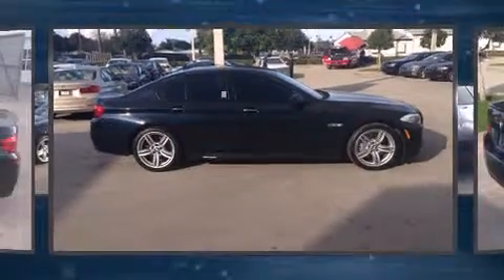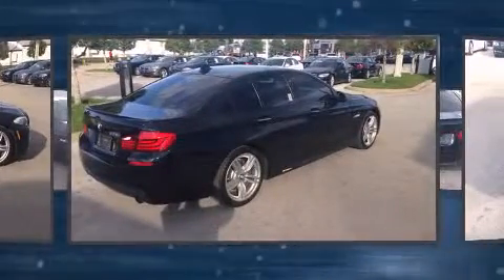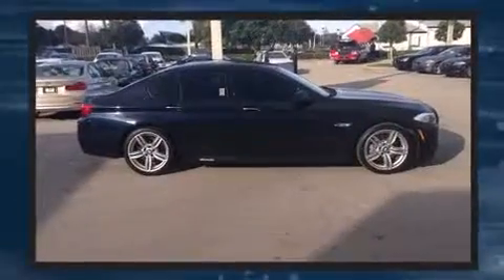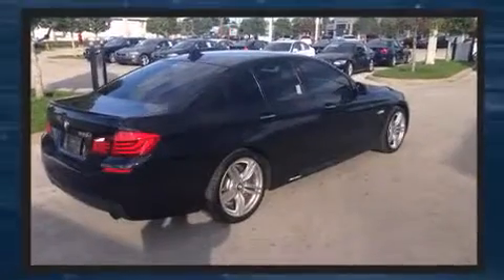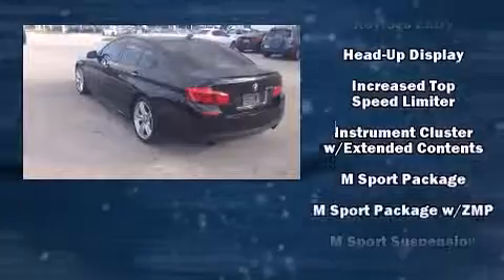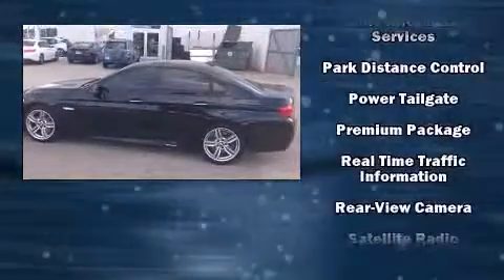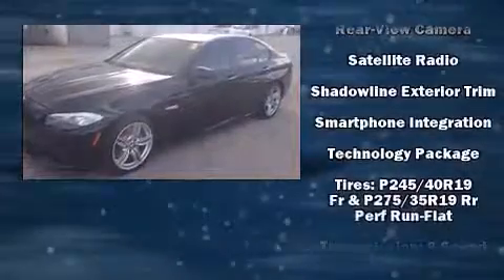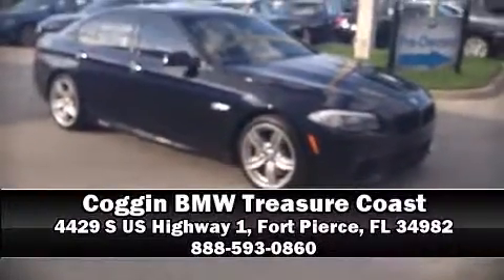2013 BMW 535i in Fort Pierce, FL 34982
4429 S US Highway 1

The 2013 BMW 535i. With just over 20,000 miles on the odometer, this 4 door sedan prioritizes comfort, safety and convenience. It features an automatic transmission, rear-wheel drive, and a 3 liter 6 cylinder engine. The engine breathes better thanks to a turbocharger, improving both performance and economy. A wealth of standard features means that you no longer have to sacrifice. Like power windows, mirrors, and seats, power trunk closing assist, speed sensitive wipers, a leather steering wheel, a built-in garage door transmitter, an outside temperature display, heated door mirrors, and a split folding rear seat. Everything is where it ought to be, from the dashboard controls to the door locks and window controls. With high intensity discharge headlights illuminating your path, you'll always appreciate maximum visibility. For drivers who enjoy the natural environment, a power moon roof allows an infusion of fresh air. BMW ensures the safety and security of its passengers with equipment such as: dual front impact airbags, head curtain airbags, traction control, brake assist, anti-whiplash front head restraints, ignition disabling, an emergency communication system, and 4 wheel disc brakes with ABS. Various mechanical systems are monitored by electronic stability control, keeping you on your intended path. This vehicle has achieved Certified Pre-Owned status, by passing BMW's rigorous certification process. Our knowledgeable sales staff is available to answer any questions that you might have. They'll work with you to find the right vehicle at a price you can afford. Stop by our dealership or give us a call for more information.